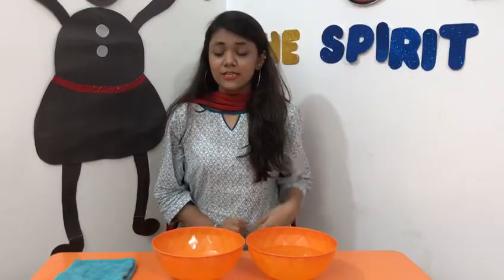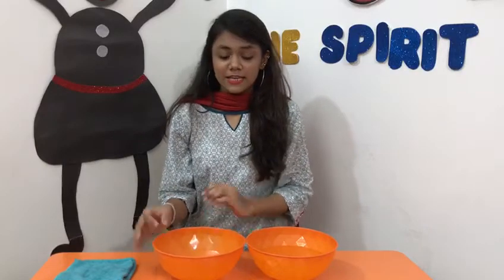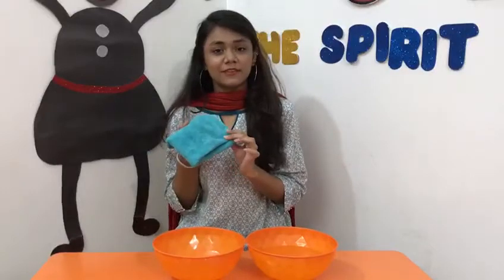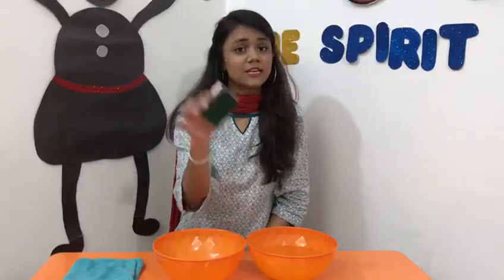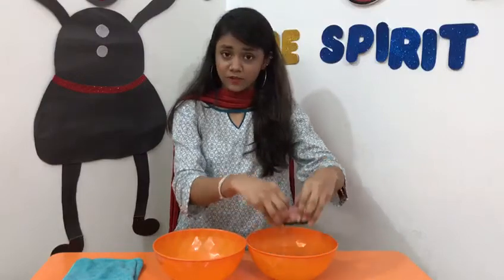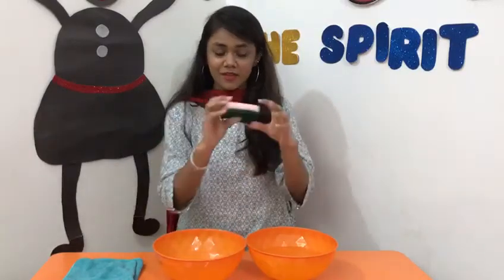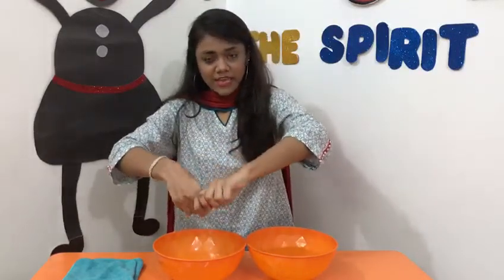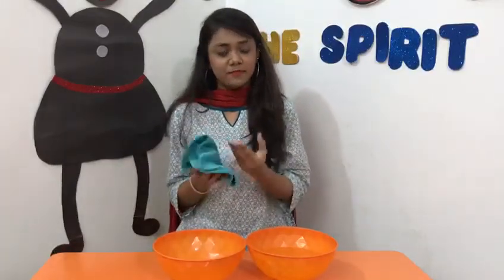Sponging Activity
Through this activity, children begin to understand concepts like wet, dry, full, and empty. Children learn that sponges can absorb water and that the water can be released by squeezing the sponge